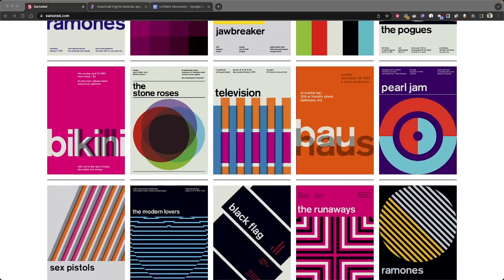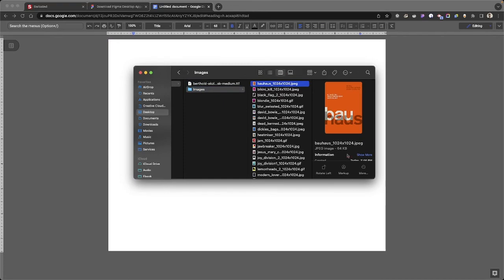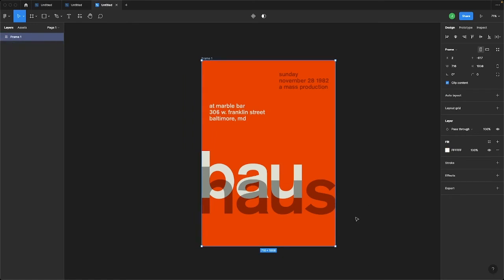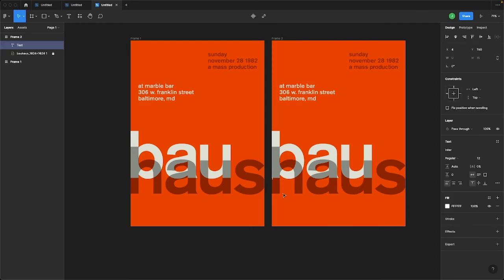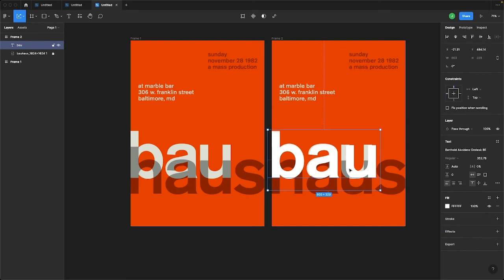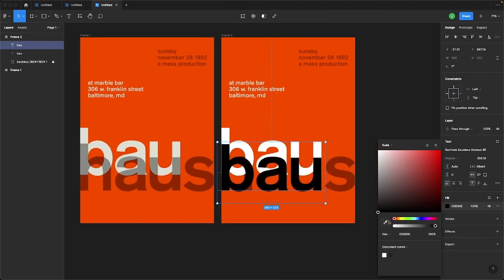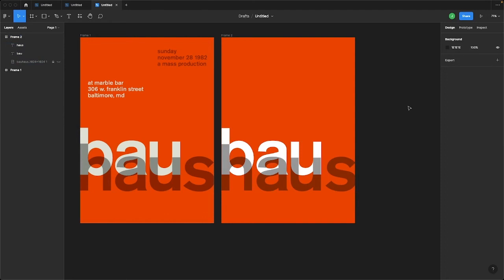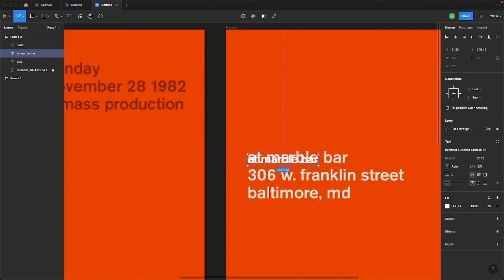Design Bauhaus Gig Poster in Figma